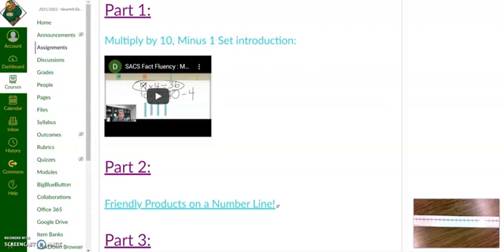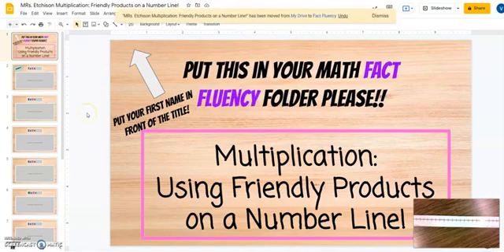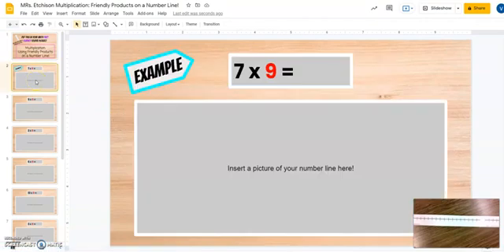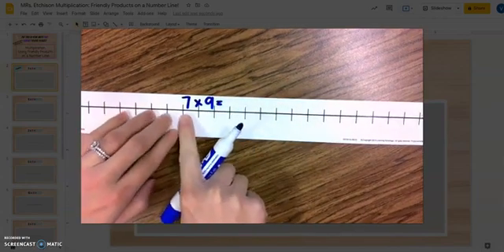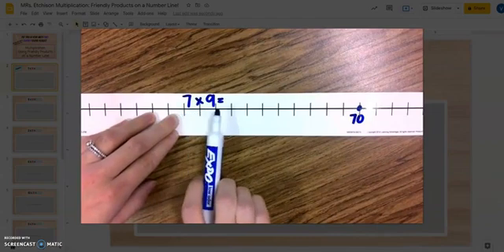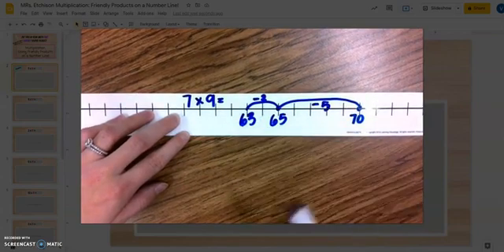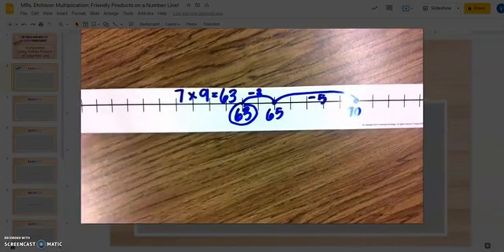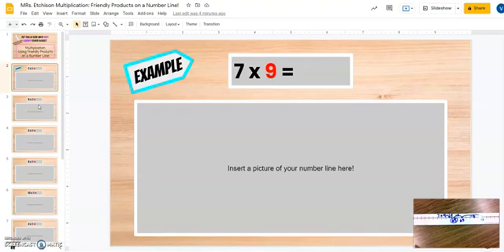FF Friendly Products on a Number Line